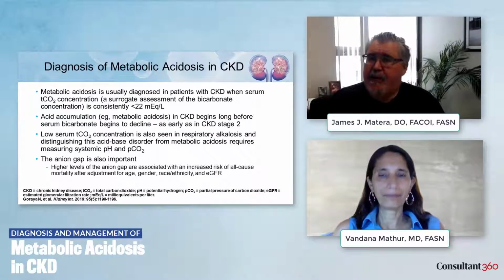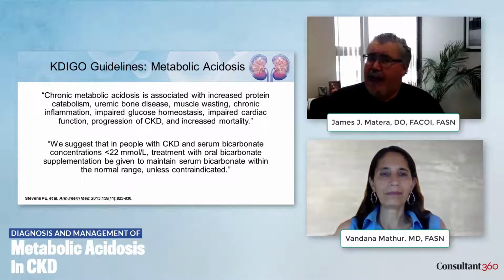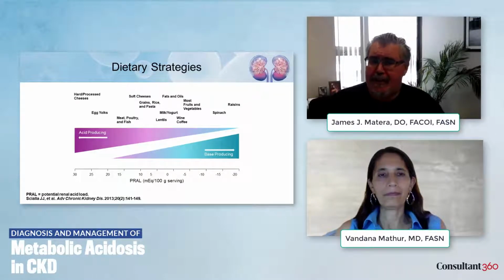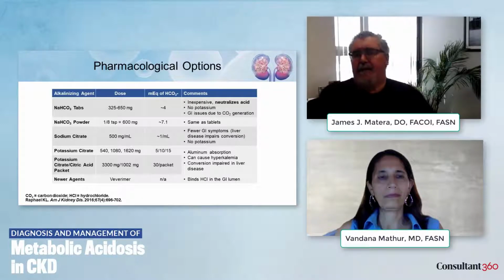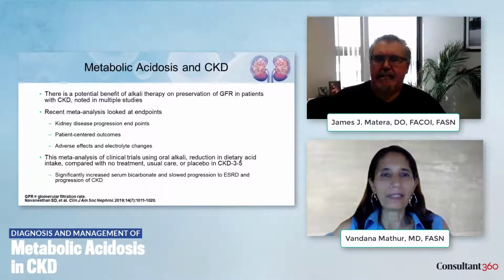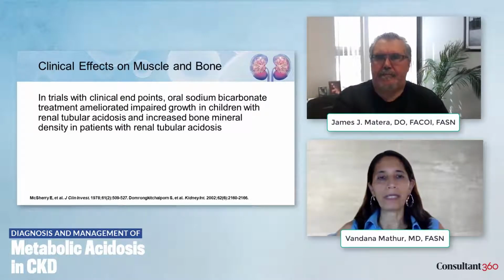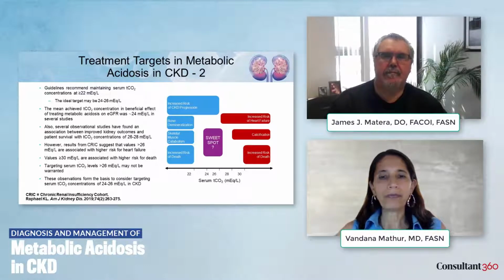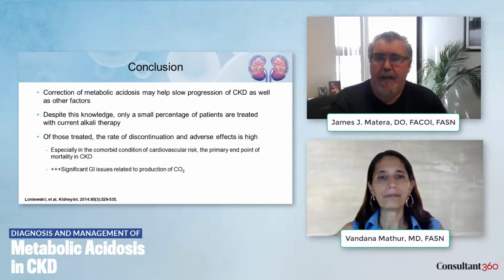Diagnosis and Management of Metabolic Acidosis in CKD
This webcast features presentations that evaluate the benefits and risks of currently available treatment strategies for metabolic acidosis.